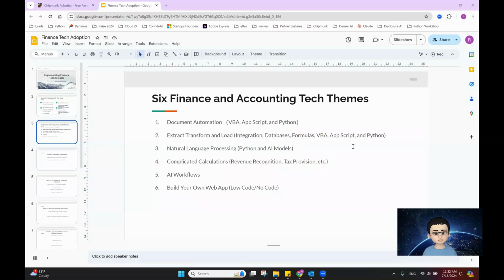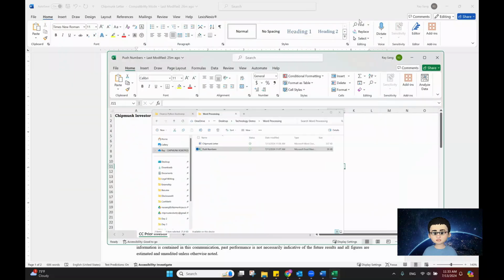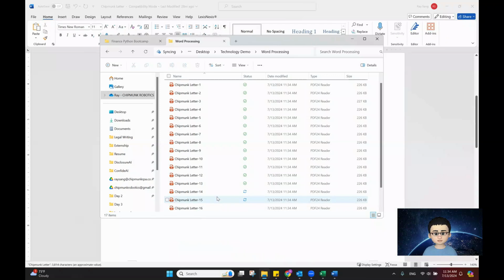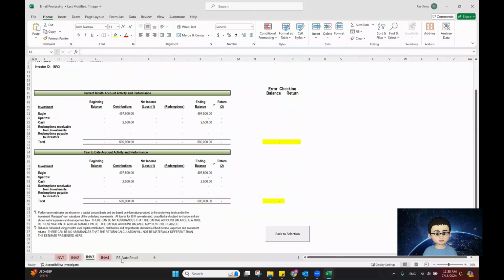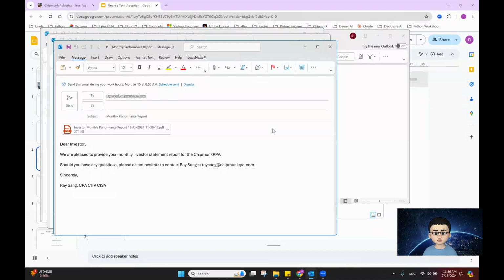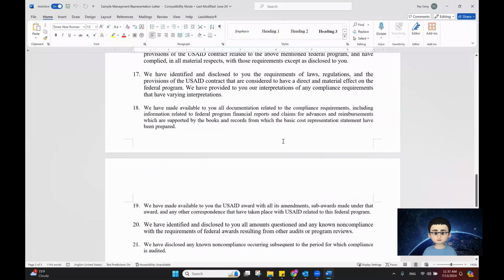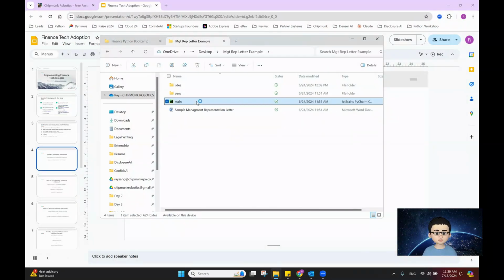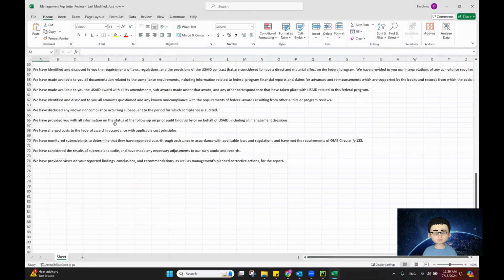Chipmunk on Finance Technology 02 - Document Automation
This quick session is to walk you through a number of ways to automate documents (e.g., VBA, Python, etc.).